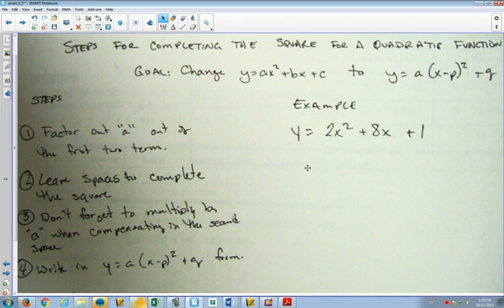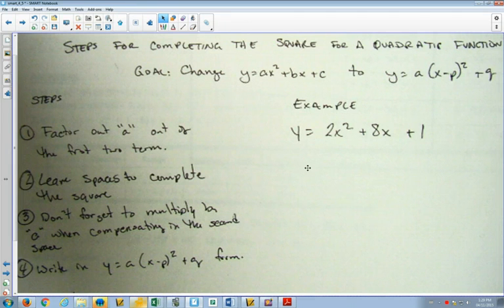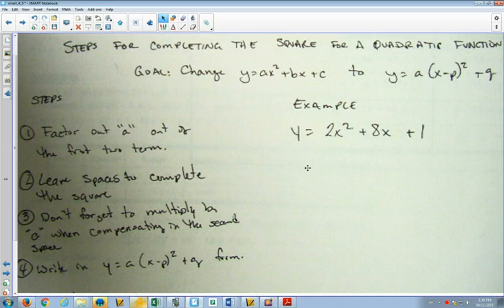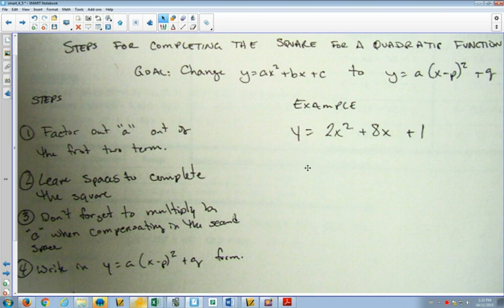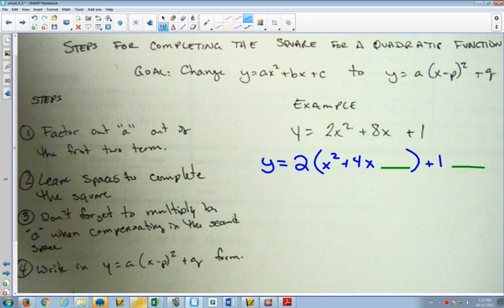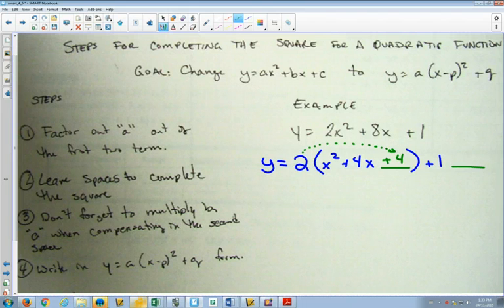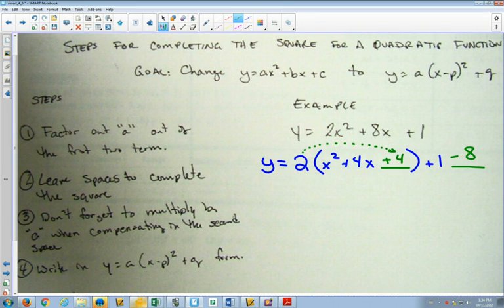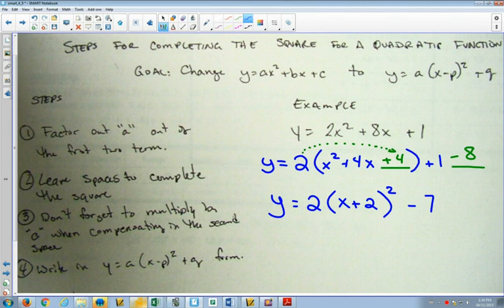30SP 4 5 Changing to Standard Form by Completing the Square